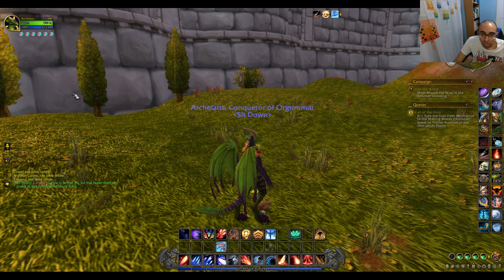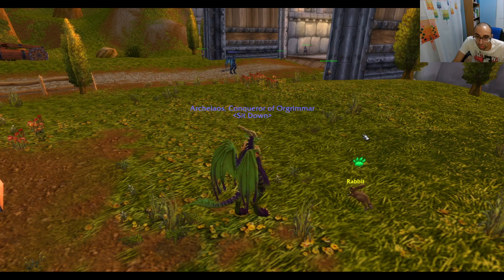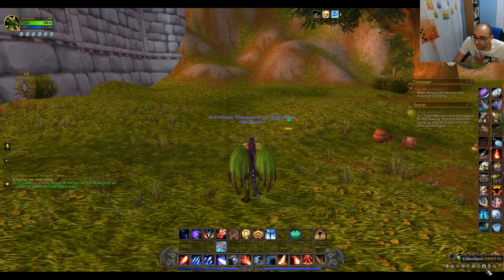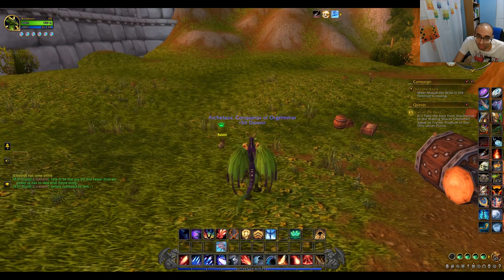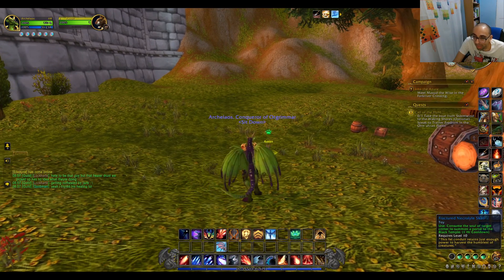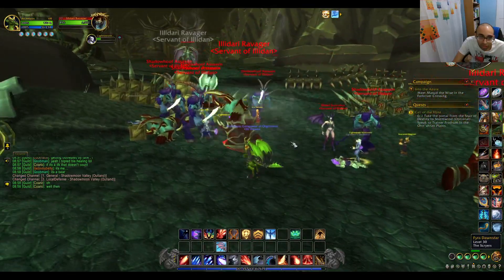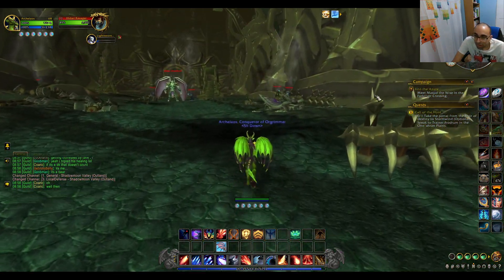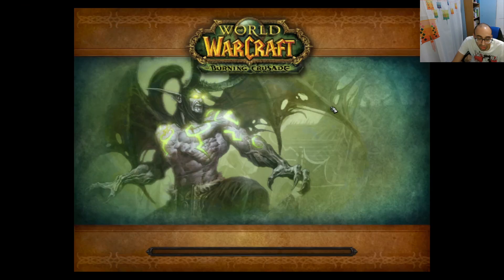A very dark toy in World of Warcraft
Also check out the latest from @seniavenus